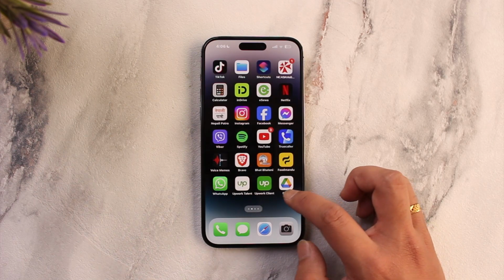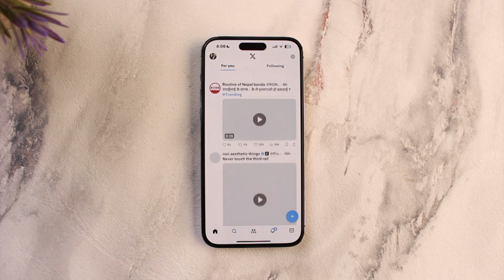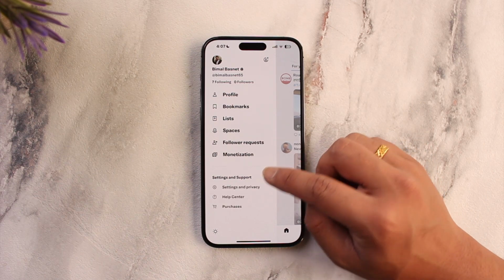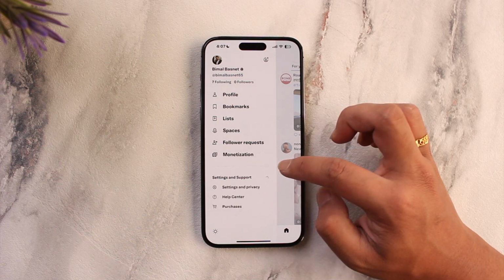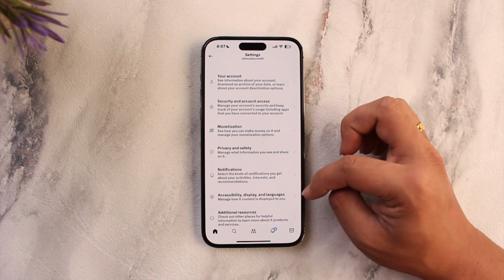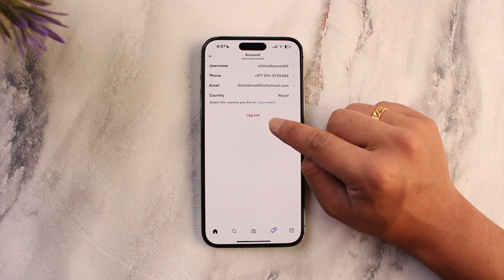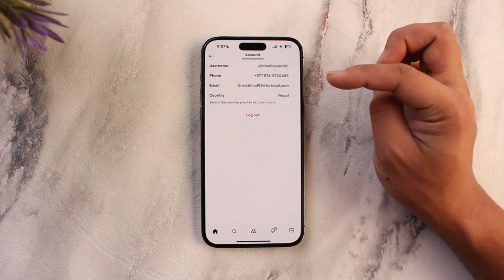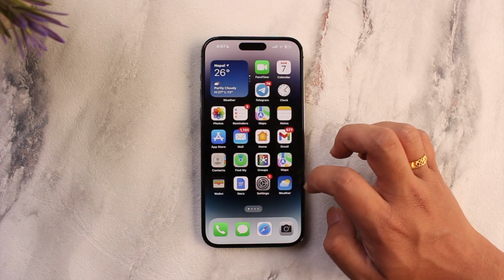How To Sign Out Of Twitter On iPhone !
In this tutorial video, I am simply going to show you how you can sign out of Twitter on iPhone.

~Chapters:
0:00 Introduction
0:12 Sign Out Of Twitter On iPhone
0:52 Conclusion